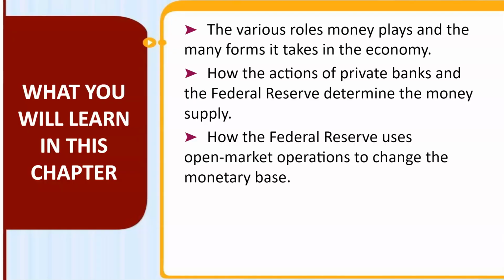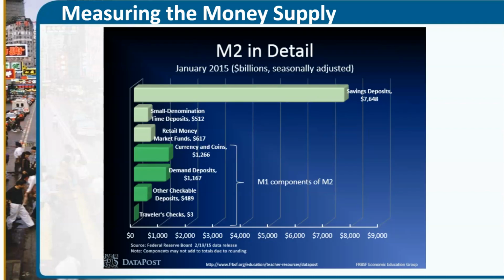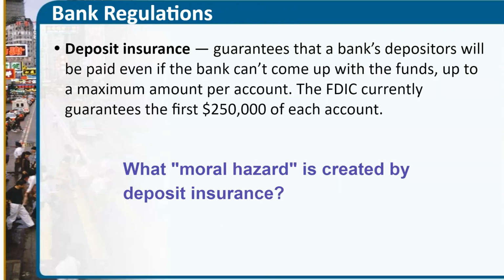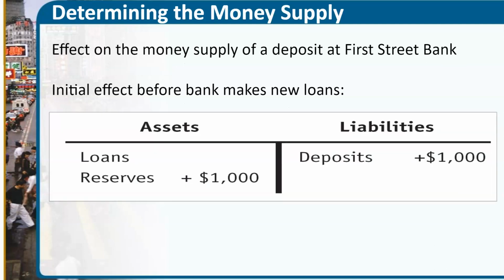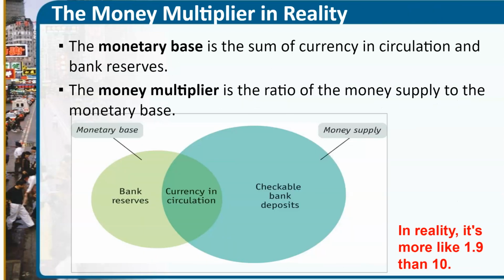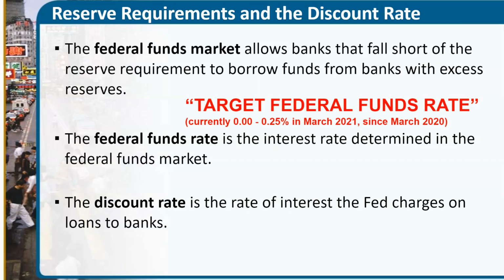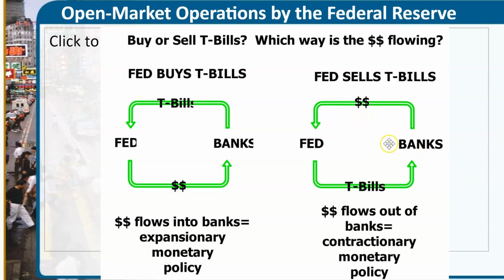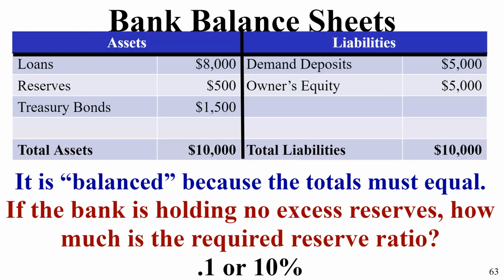Overview of Money, Banking and Financial Institutions - Chapter 13 (30)